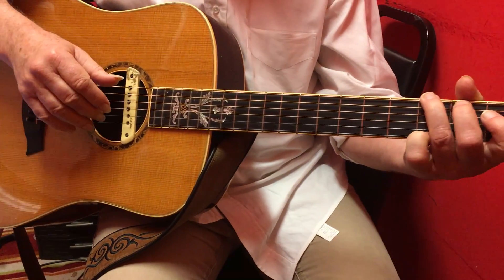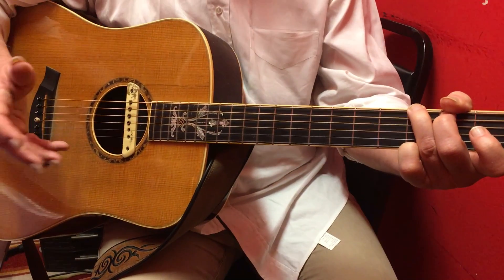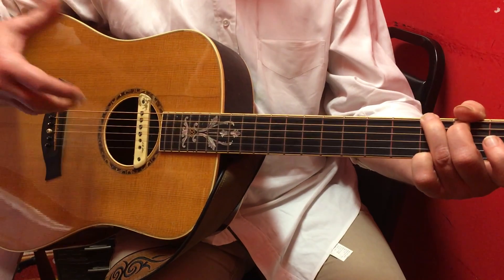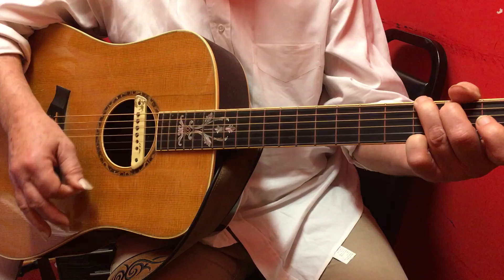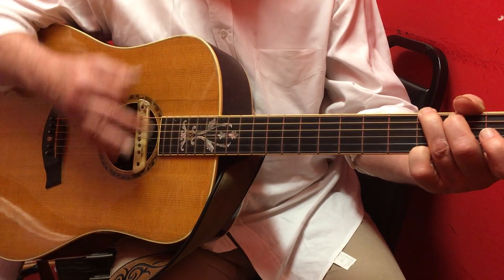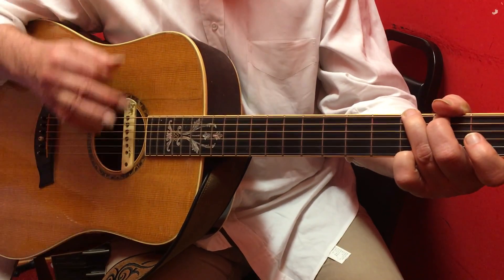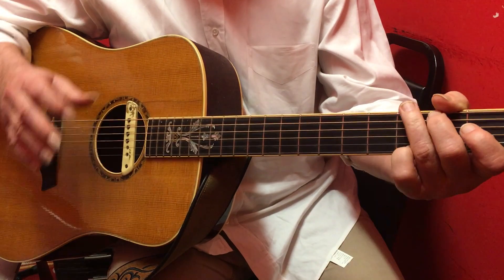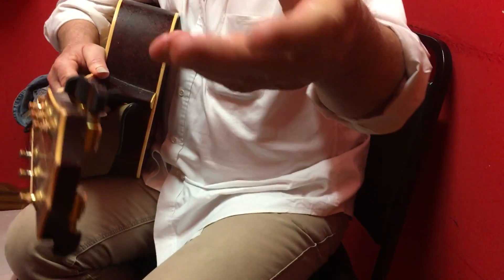John K - Down/up strumming...